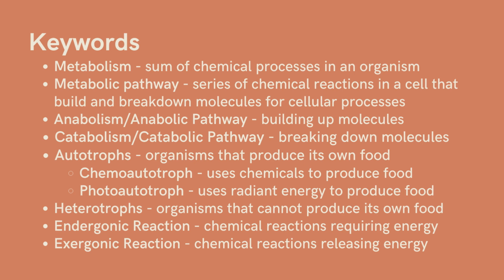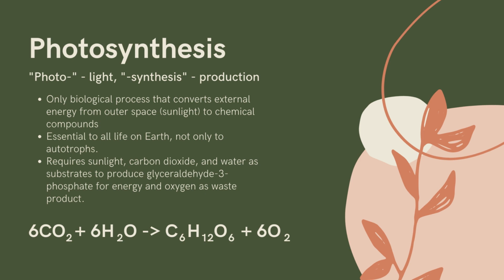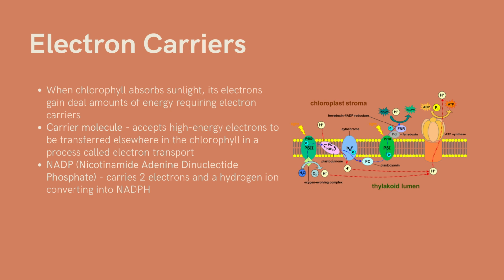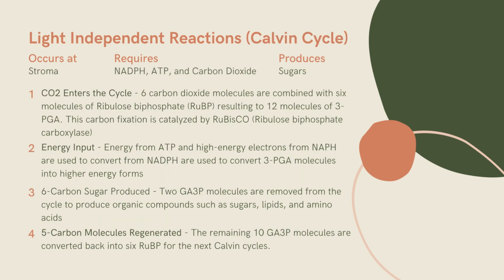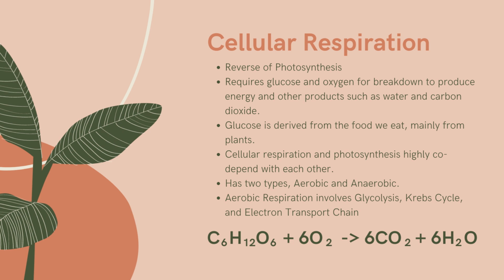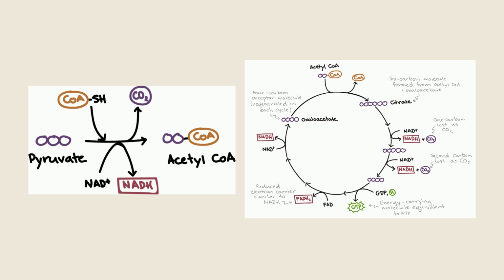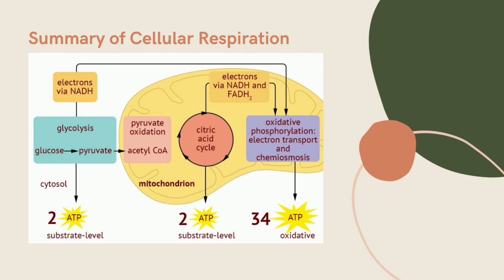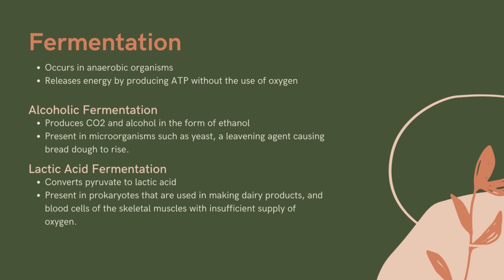Lecture 2: Energy (Part 2 of 2)